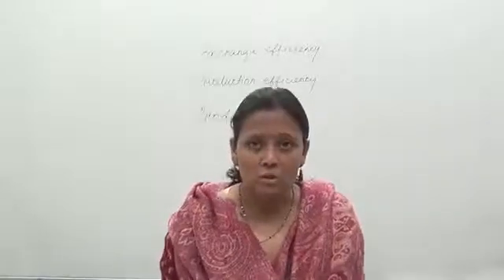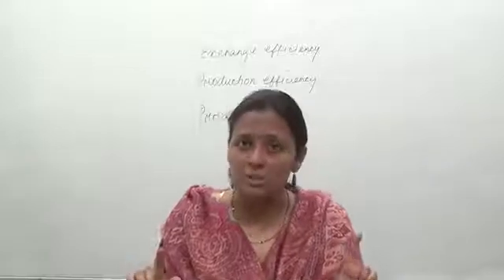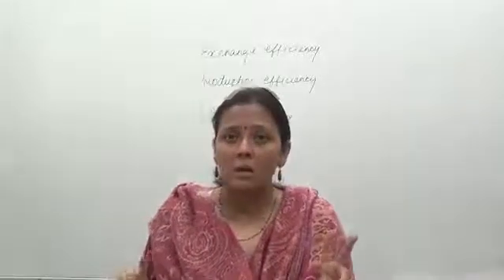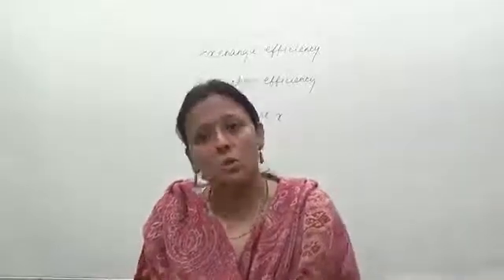01 Marginal condition of Pareto Introduction